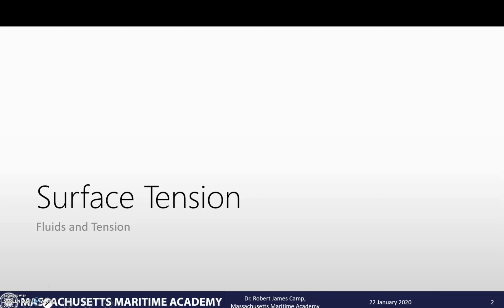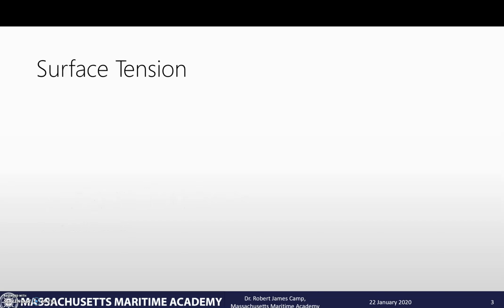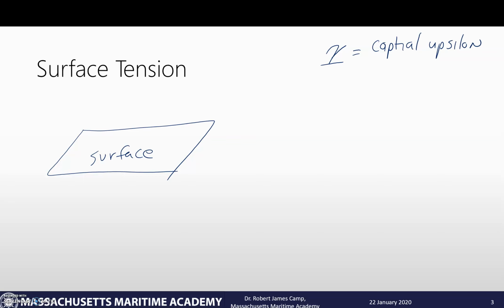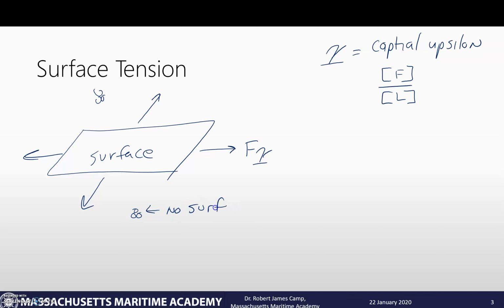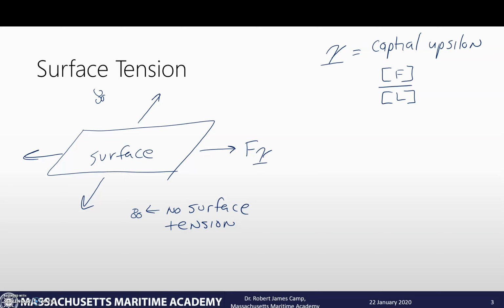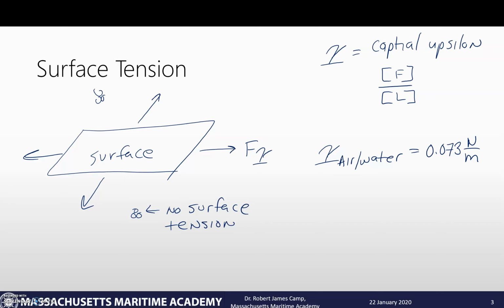FM2 B1 Surface Tension